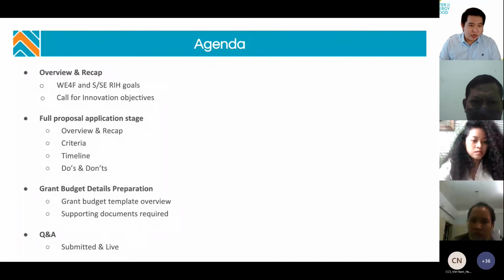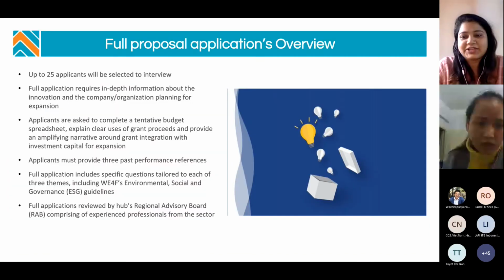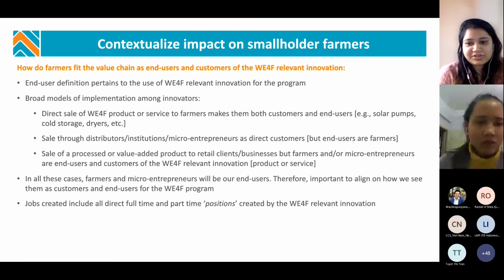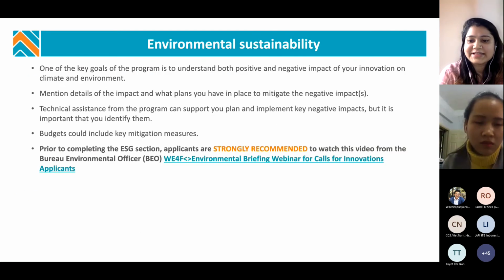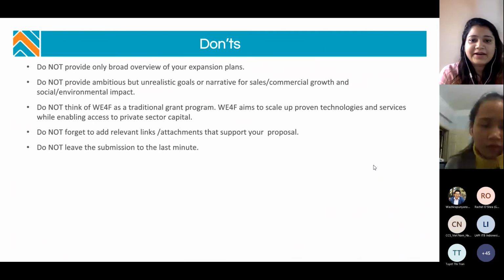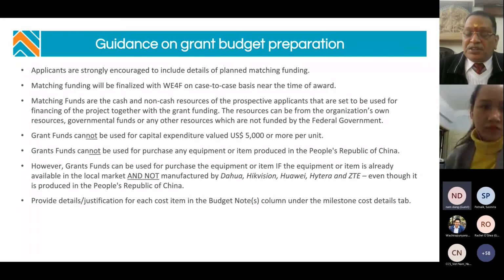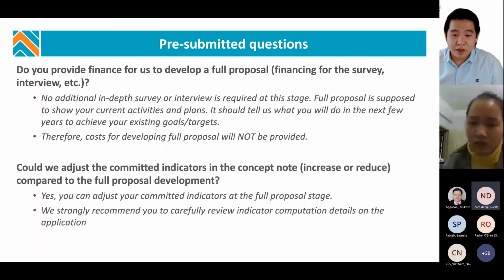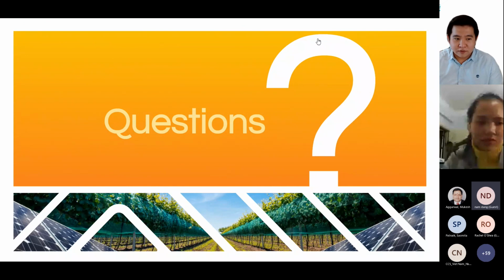South and Southeast Asia RIH: Semi-finalist Call for Innovations Q&A Webinar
To learn more about the Water and Energy for Food Calls for Innovations in South Asia and Southeast Asia, please